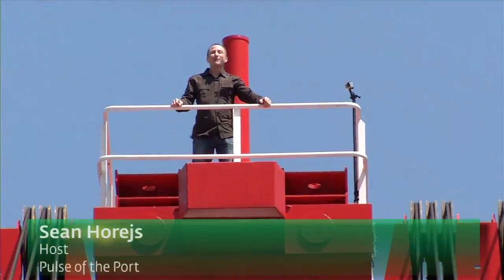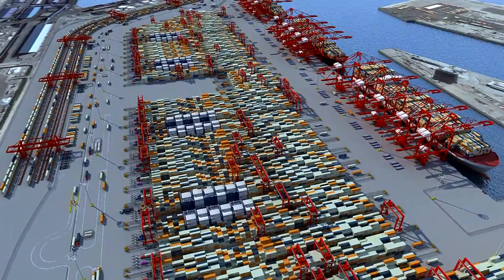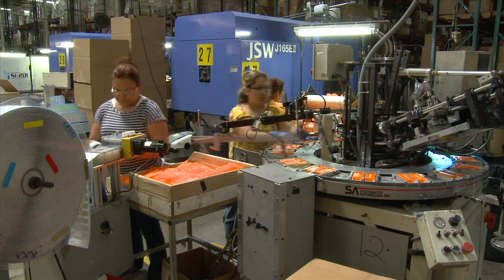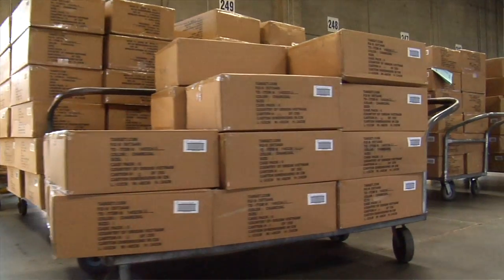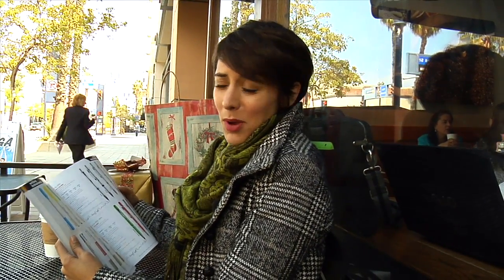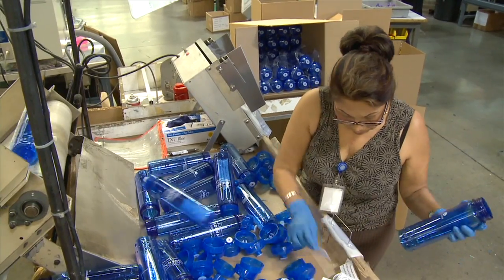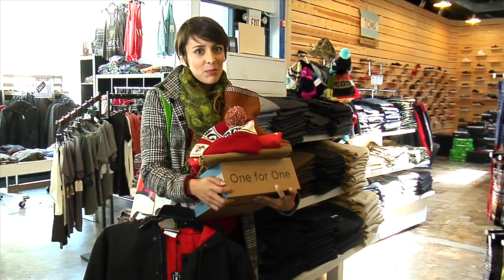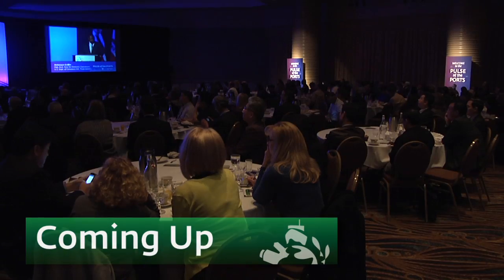Pulse of the Port: Preparing for the peak season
Shipping companies at the Port of Long Beach, retailers and manufacturers prepare for busy sales periods months in advance, leading to a "peak season" where businesses bring in merchandise for the holidays.